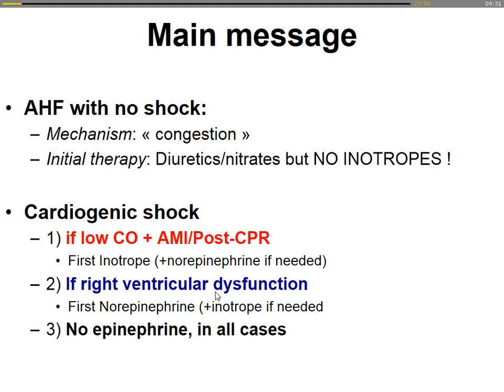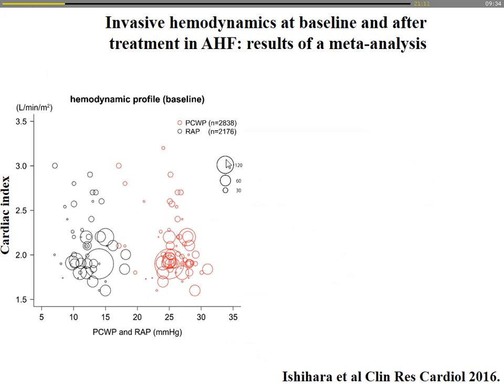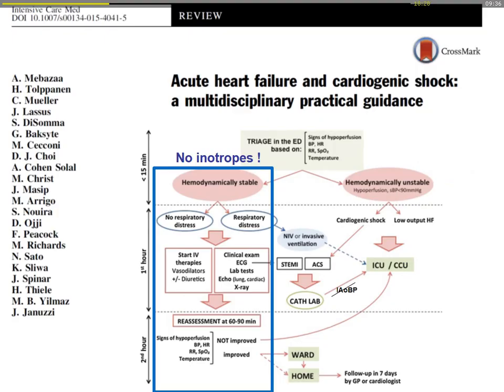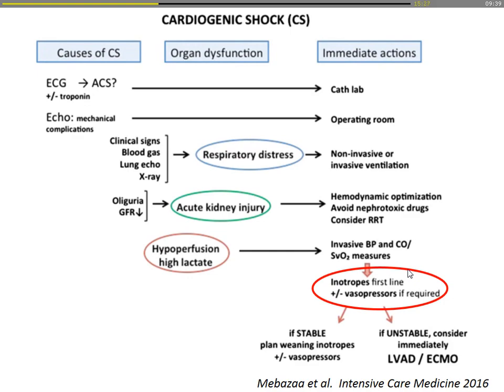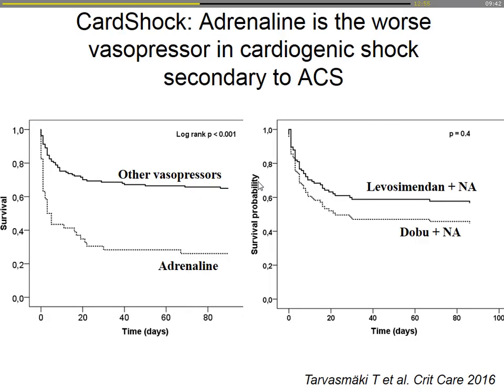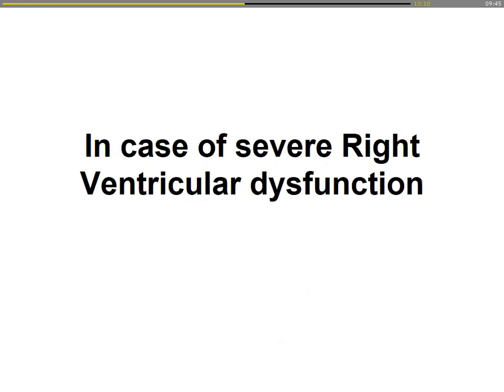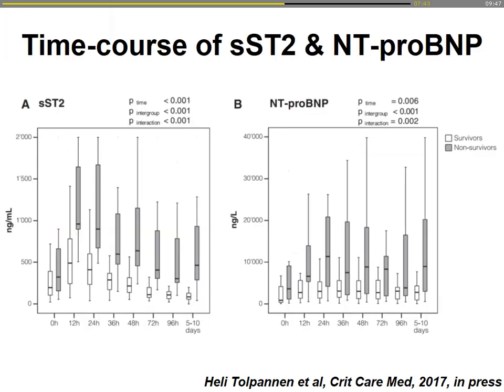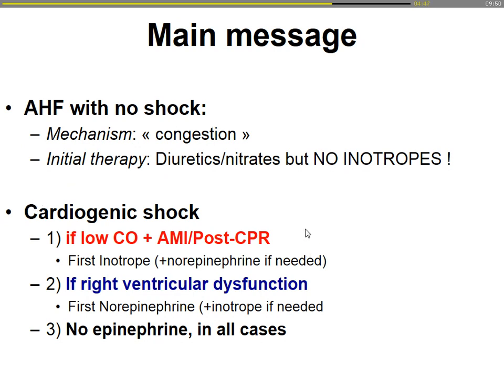21 Inotropes Alexandre Mebazaa (H_dyn2017)